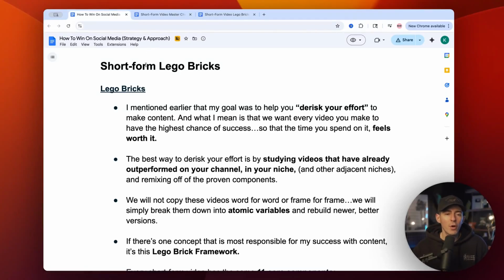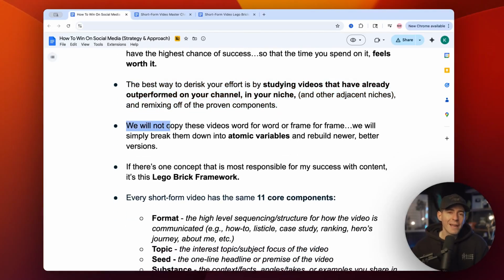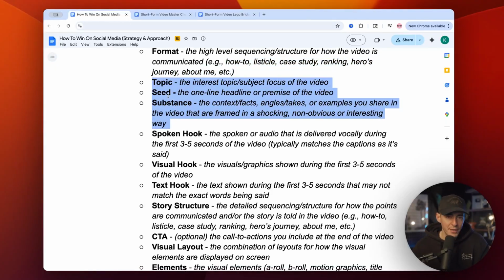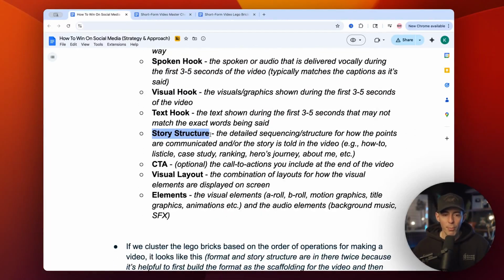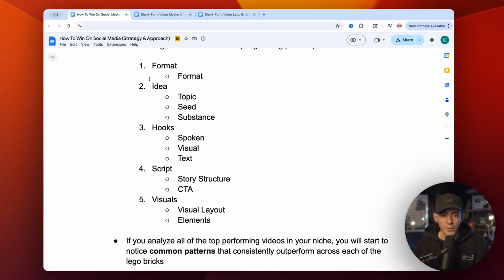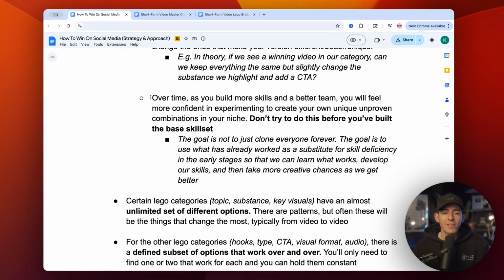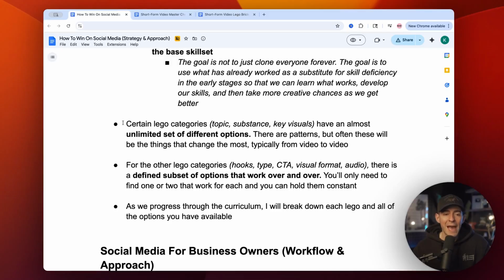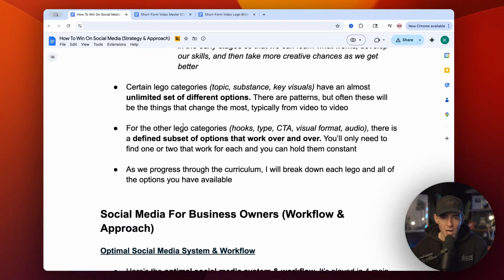4 4 Short Form Lego Bricks SWBAND CO